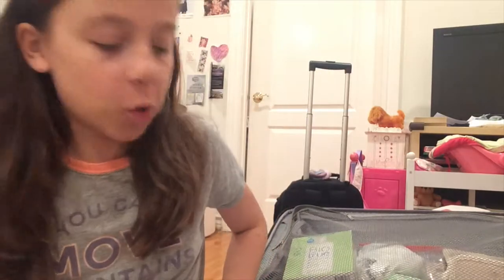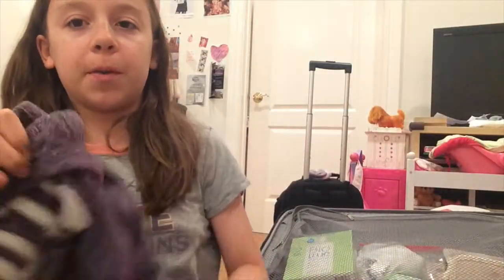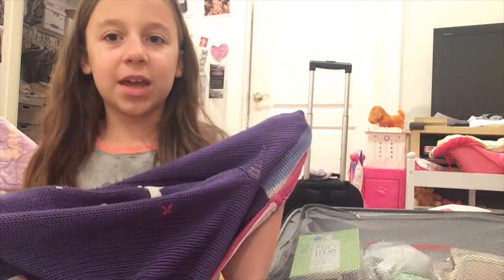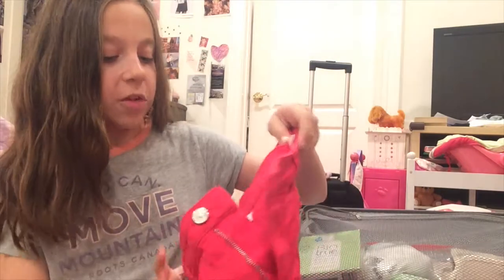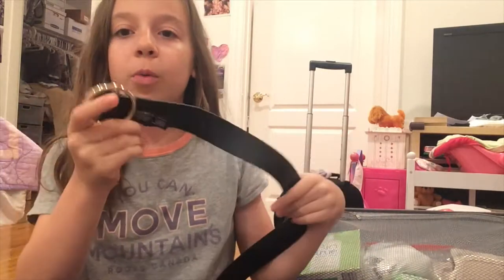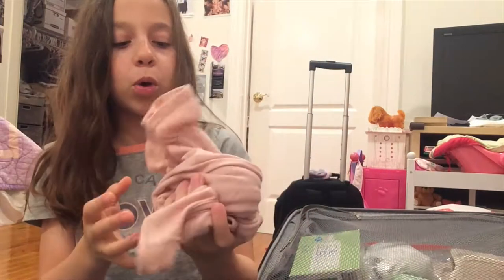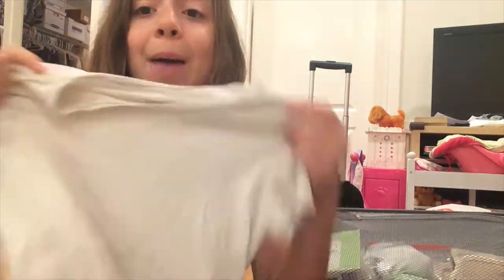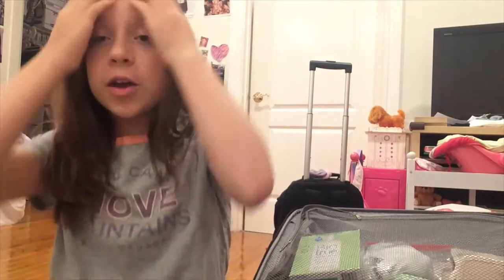Packing Vlog/Tour: Travel 2019!!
Hey, guys! As my family is going on vacation, I have decided to do a bunch of new videos on my channel. I will be doing packing, travel, and vacation vlogs. I am very excited about them, and I hope you are, too!
Today's video is a packing vlog, where I show you a tour of my suitcase, which has my clothes and cosmetics inside. I am not filming a carry-on tour, because all I pack is books, my computer, and my phone, LOL! I hope you enjoyed my video today!